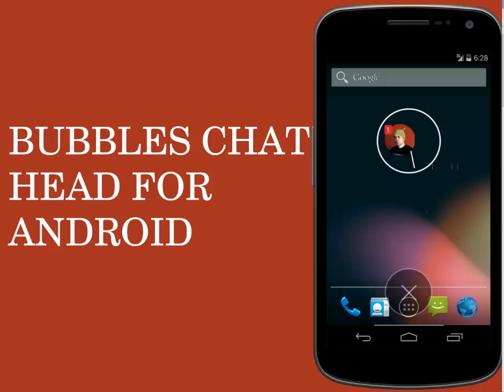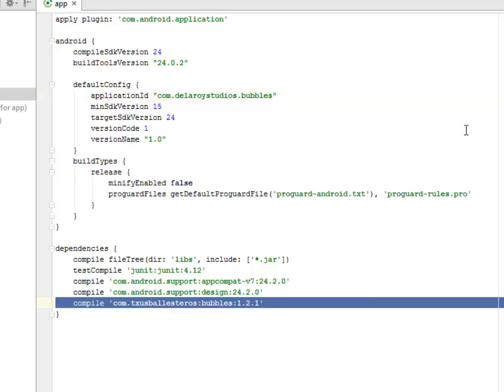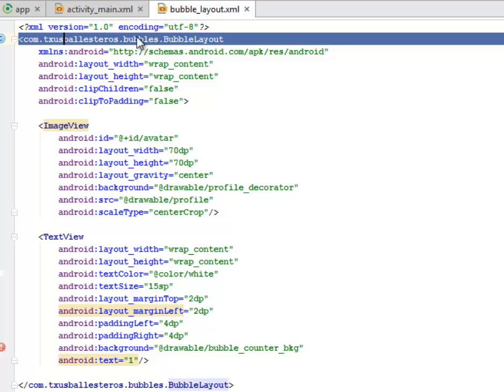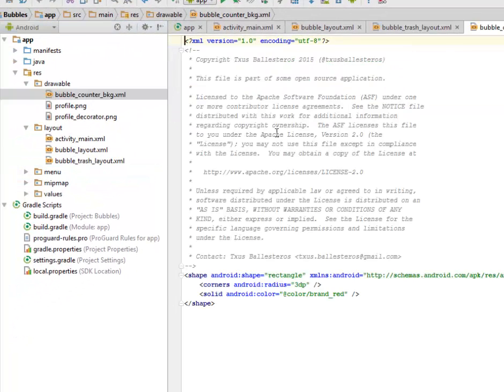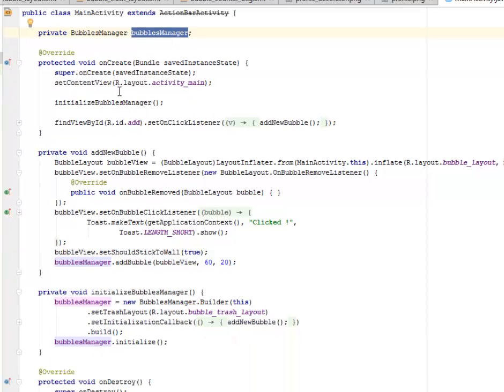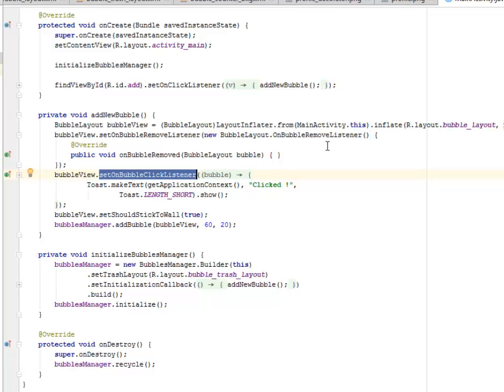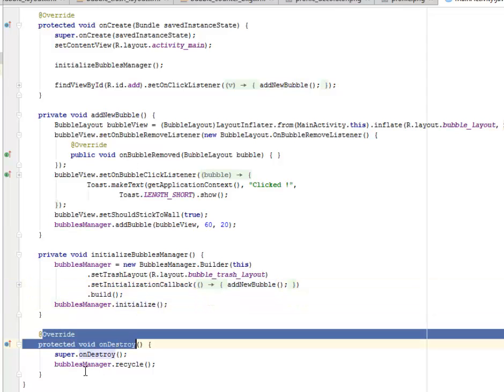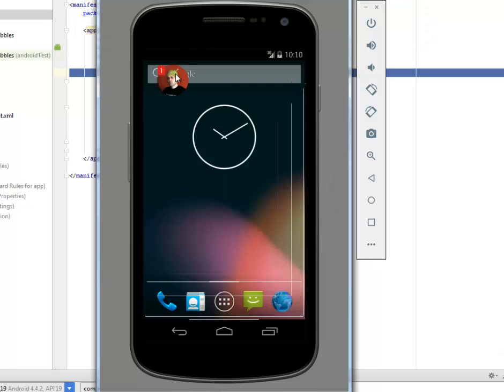BUBBLES CHAT HEAD FOR ANDROID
THIS IS A FULL INTRODUCTION OF HOW TO USE THE CHAT HEADUIIN ANDROID TO MIMIC BESPOKE APP OUT THERE WITH A CHAT HEAD LIKE FACEBOOK MESSENGER